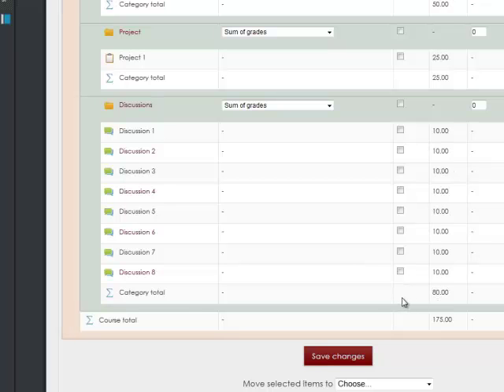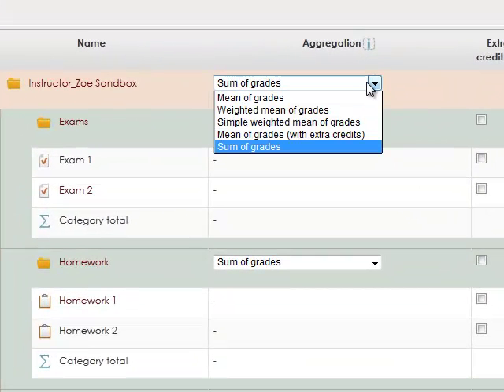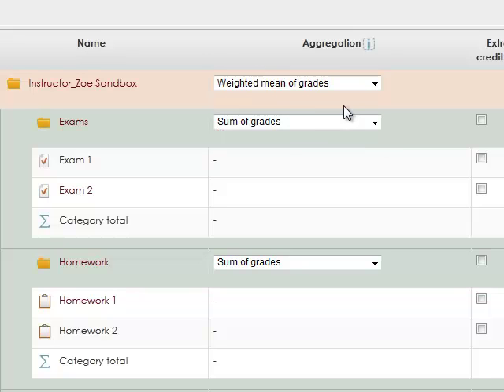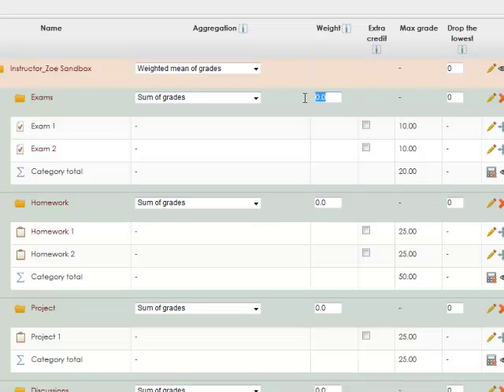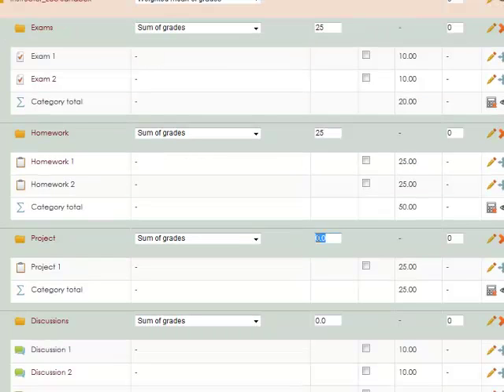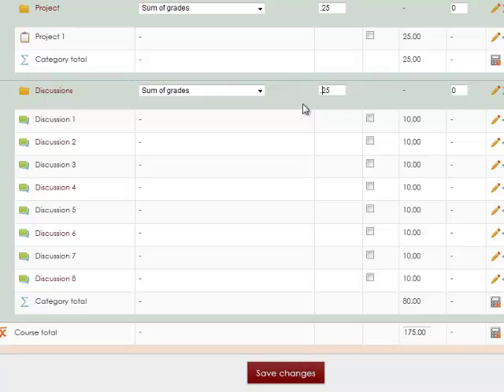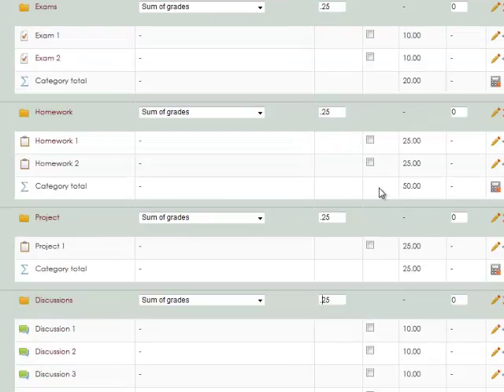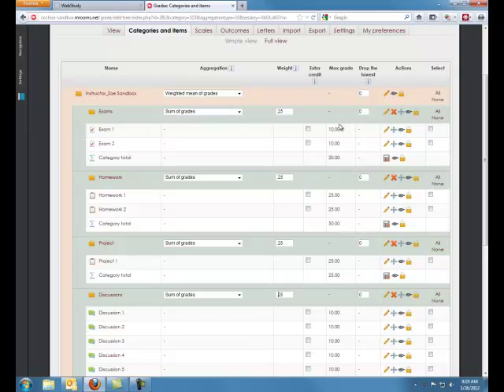Weighting Grade Categories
This shows how to weight grade categories in the Moodle 2/Joule 2 gradebook.